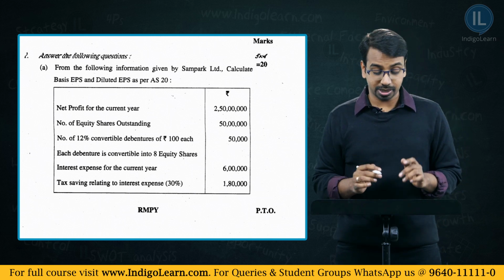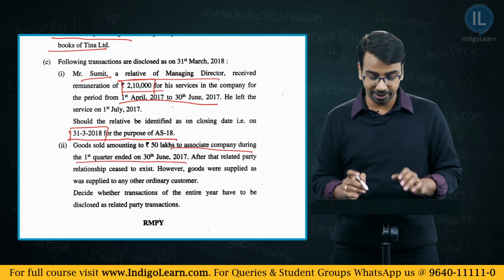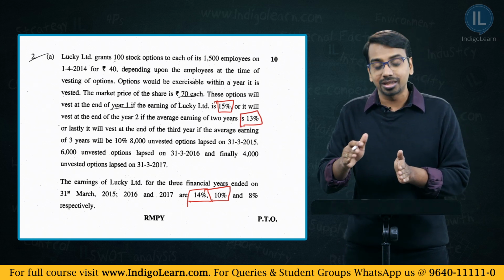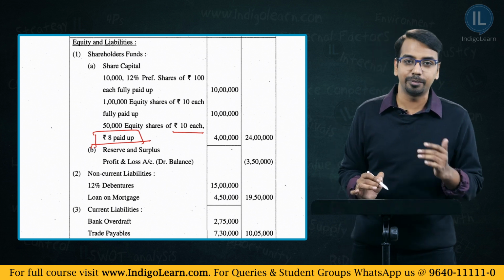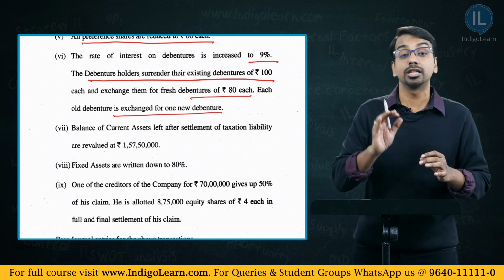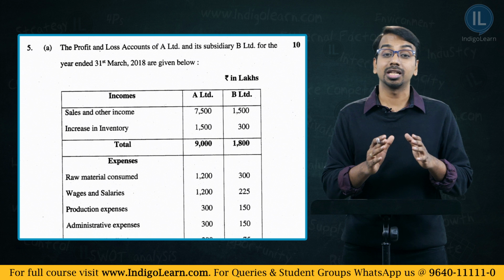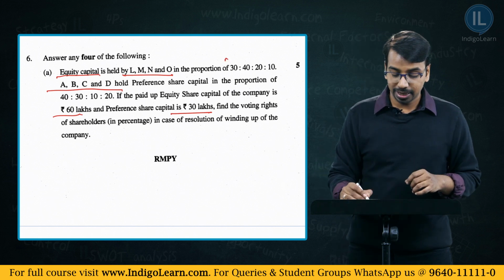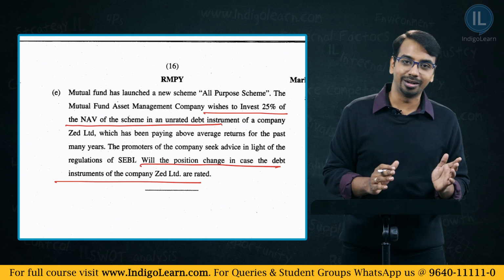CA Inter Nov 2018 : Advanced Accounting Question Paper Review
A broad overview of the question asked and general guidelines to answer the questions.